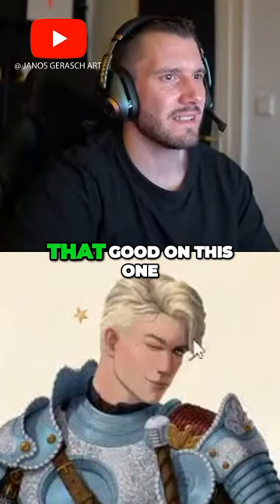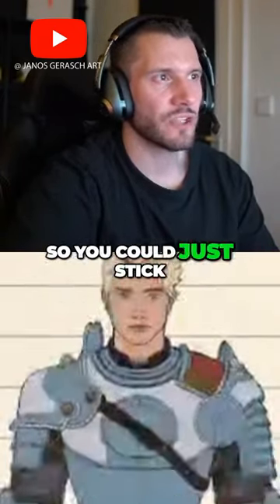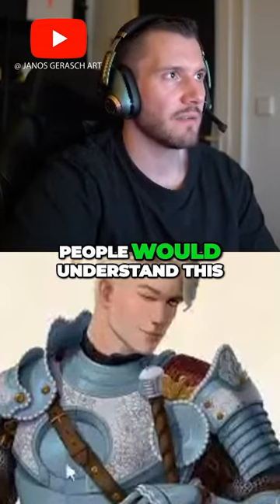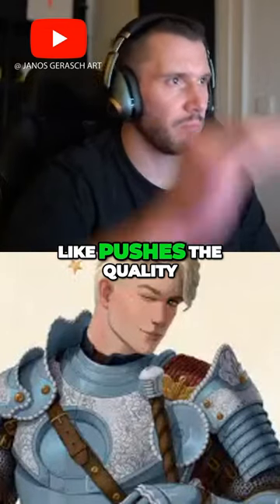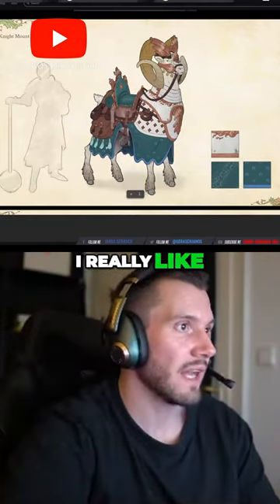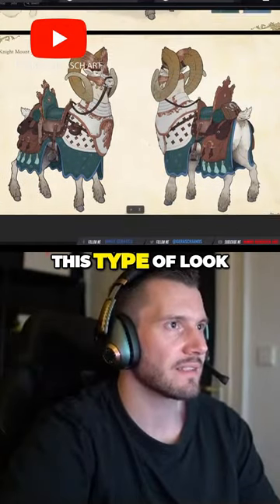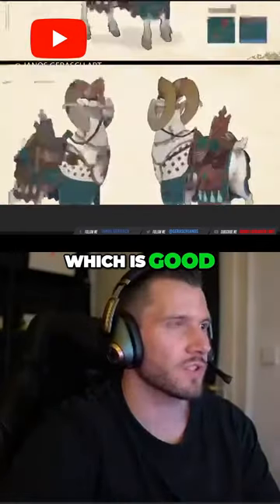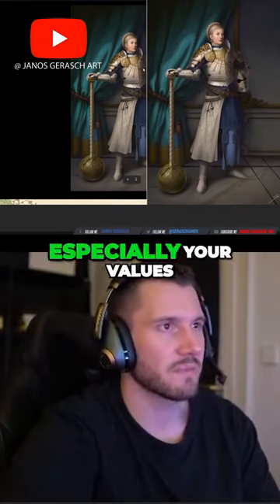Show your strength not weakness in your art portfolio